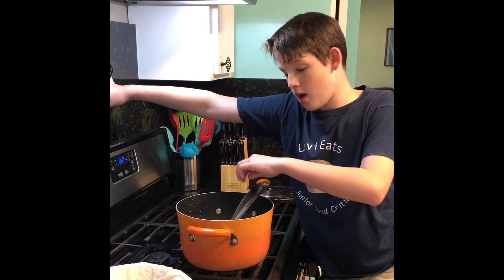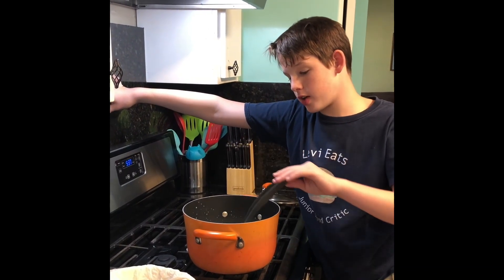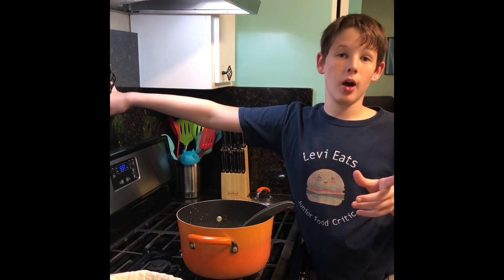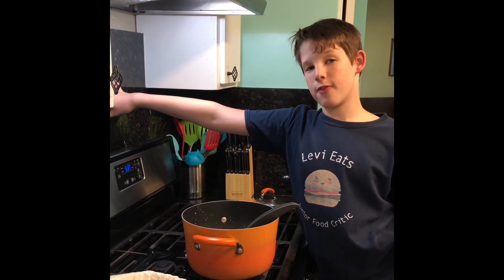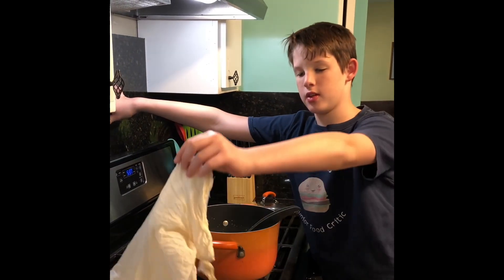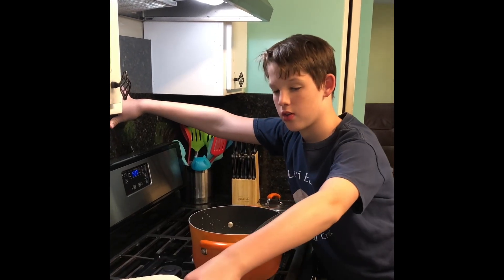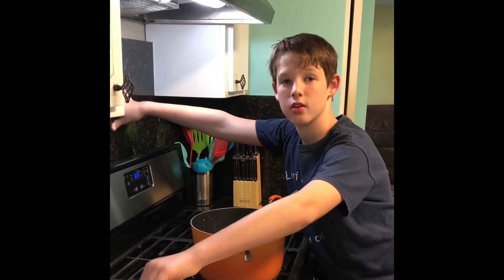Levi makes Goat Cheese!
4 cups of fresh goat milk
1/3 cup of lemon juice

Heat milk to 180-185°, remove from heat and stir in lemon juice. Let sit for 10 minutes and the pour into a colander covered with cheese cloth. Gently squeeze excess liquid out and allow to drain in cheese cloth for 90 minutes. Season to taste! We added salt, paprika and cayenne pepper.